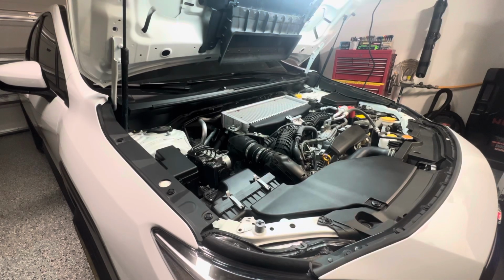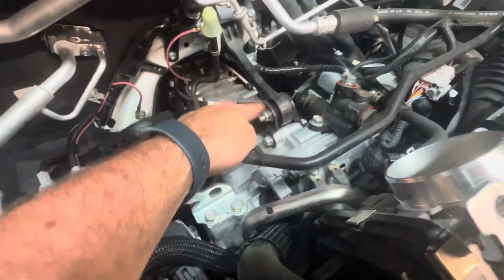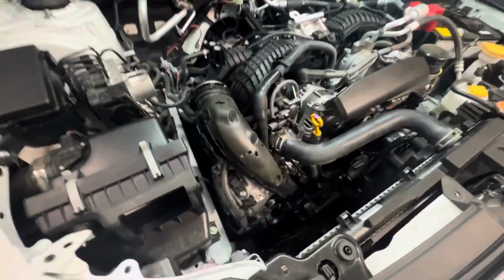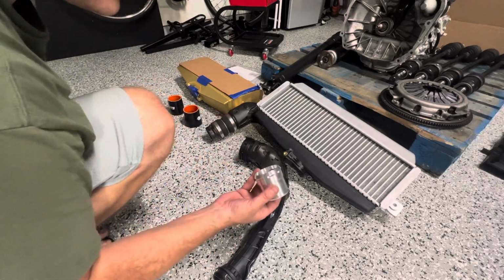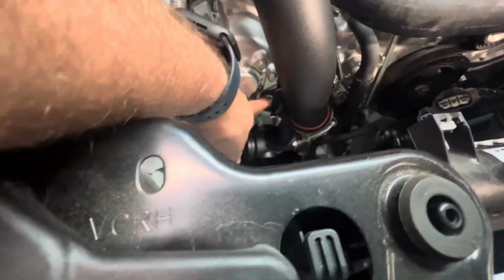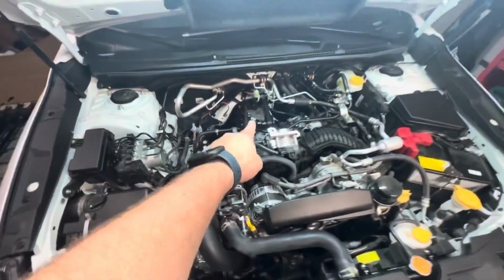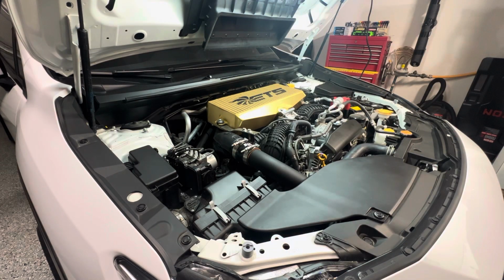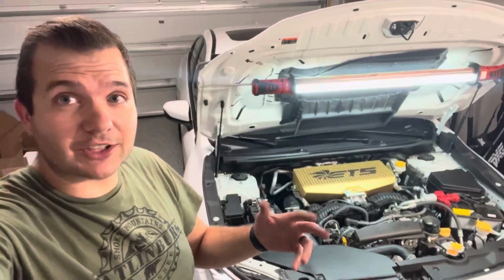22+ WRX ETS TMIC & Charge Pipe Install + Perrin Pitch Stop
We are prepping them for a Protune at Felix Performance with Dman

We have a bunch of goodies to put on today including:

ETS Gold TMIC
ETS Charge Pipe
Perrin Pitch Stop

In the next episode we will be installing a mishimoto intake and his Cobb accessport tuner.
His Cobb accessport already has a base map from dman for all the parts so he will be safe to make his drive to his protune appointment.